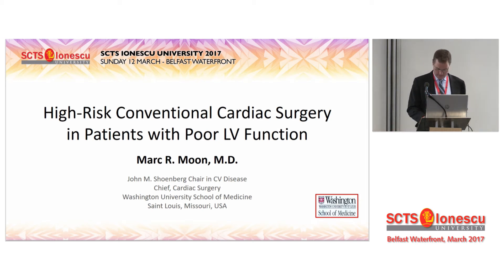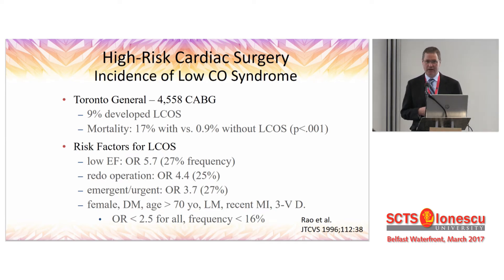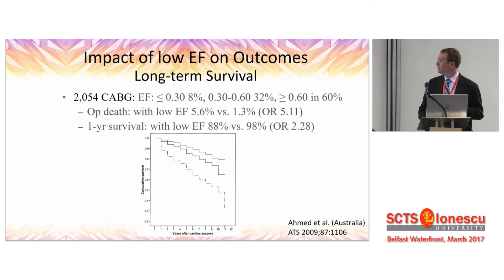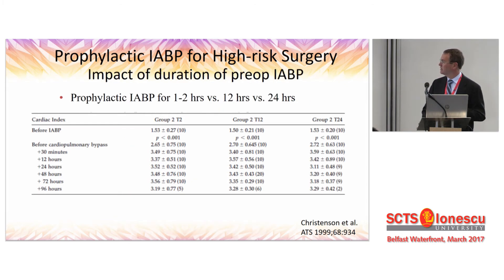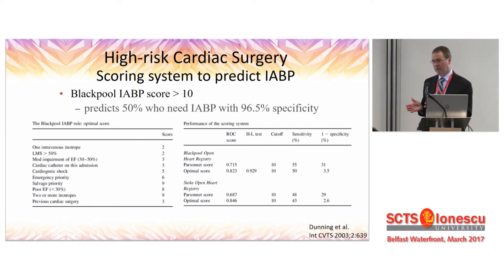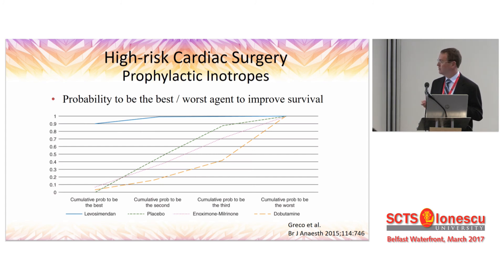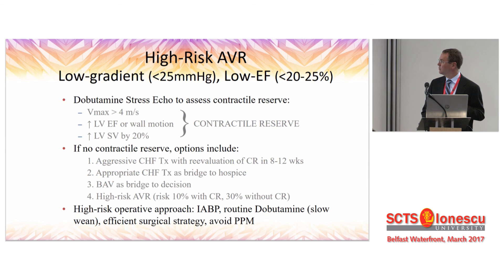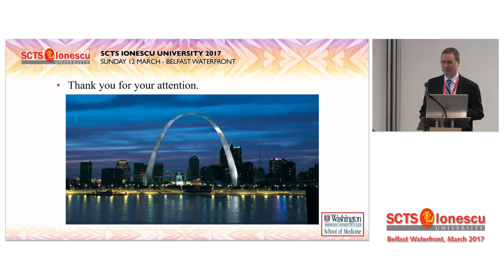High-Risk Conventional Cardiac Surgery in Patients With Poor LV Function